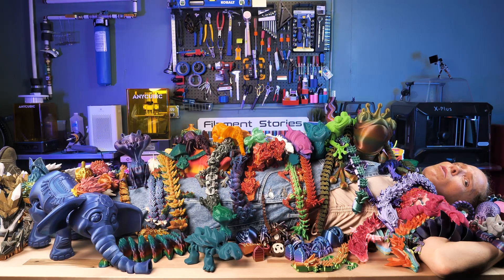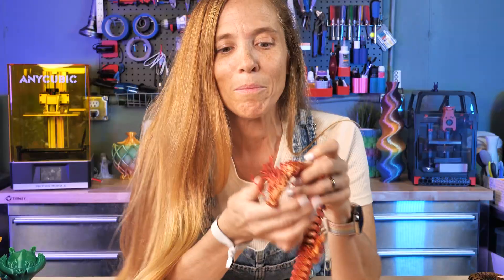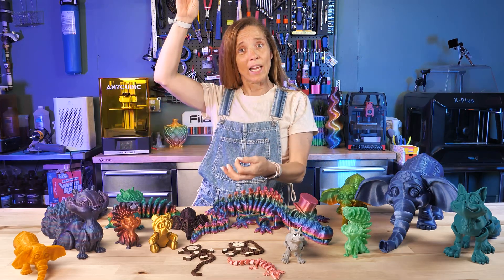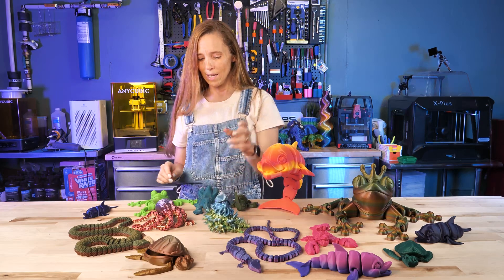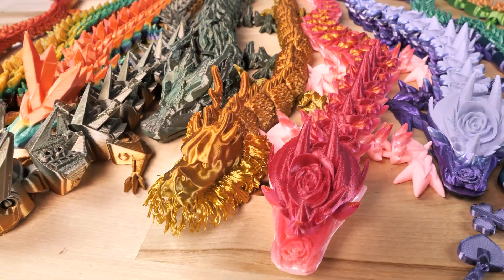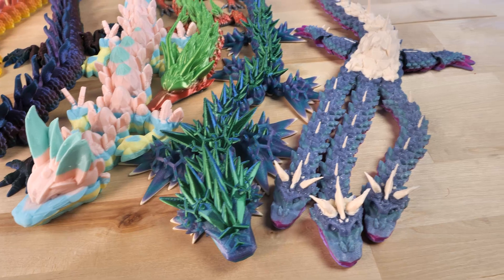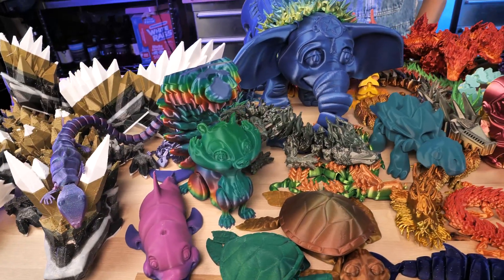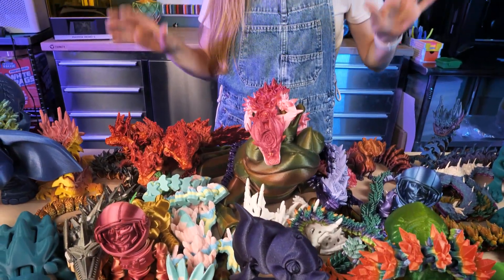How many 3D Printed Articulated Models have I printed!?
My goal here at Filament Stories is to educate about 3D Printing and 3D Printing Filaments, so I print a lot of models!  All of these prints are going to local children.

If you are interested in trying out 3D printing, give it a shot!  It keeps getting more and more accessible.

Some recommended 3D Printers:
Ender 3 Pro
Ender 3 V2
Voxelab Aquila X2
Anycubic Vyper
Elegoo Neptune 2s
Anycubic Kobra Max